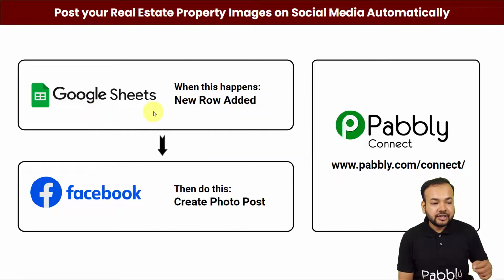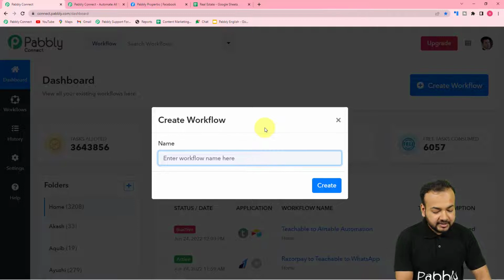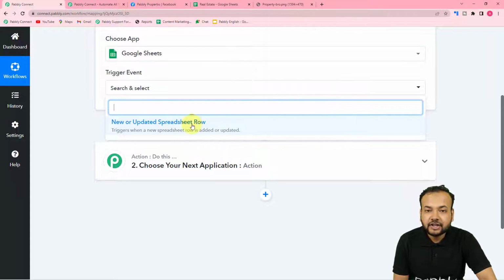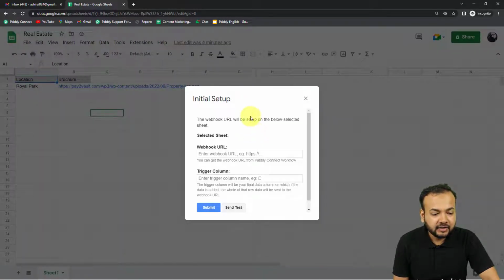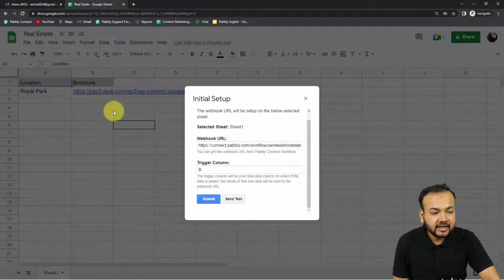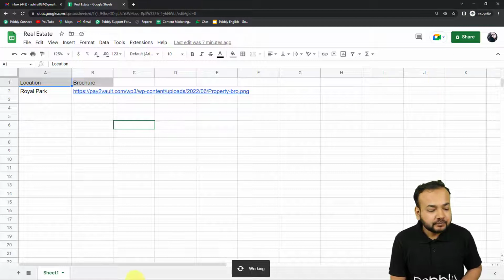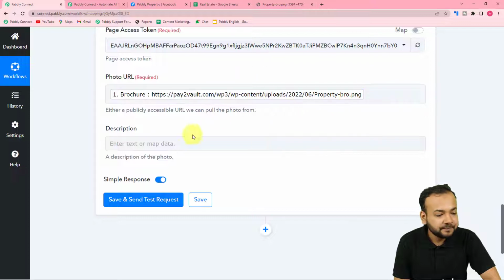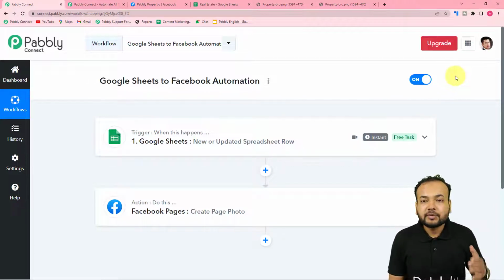How to Post Real Estate Property Images on Social Media Automatically - Google Sheets to Facebook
Pabbly Connect provides an easy and secure way to sync data between Google Sheets and Facebook. With its simple drag-and-drop interface, you can set up automated data transfers to and from your Facebook account and Google Sheets in minutes. It supports a variety of data types, including contacts, text, numbers, images, and more. This integration eliminates the need for manual data entry and makes it easy to keep your contacts up to date.